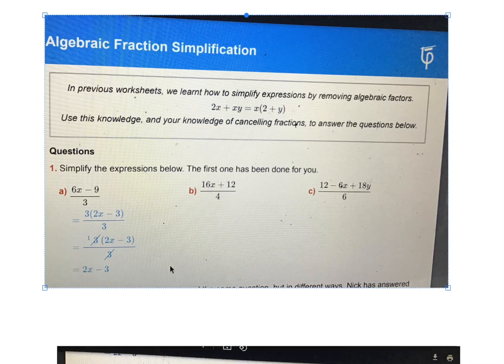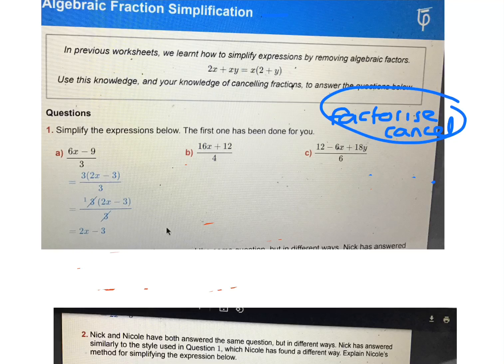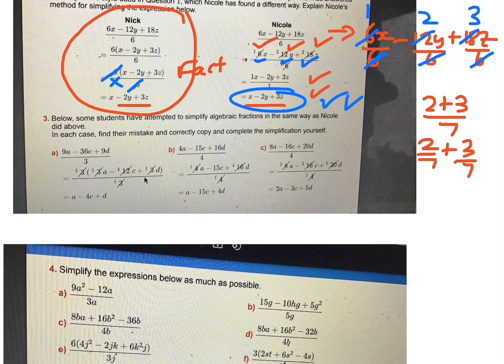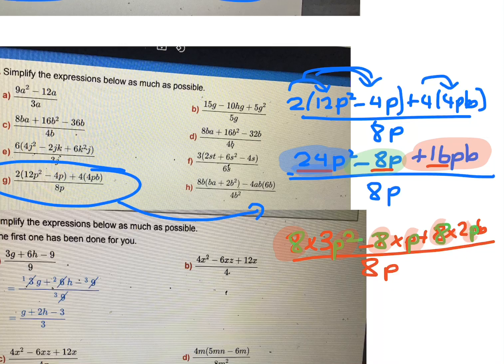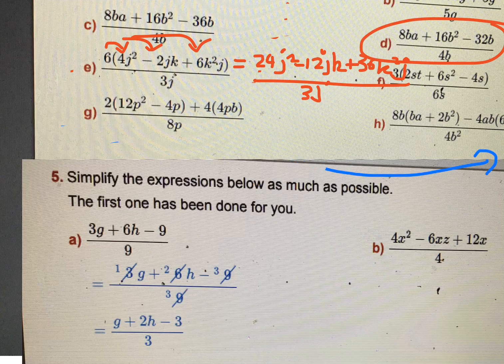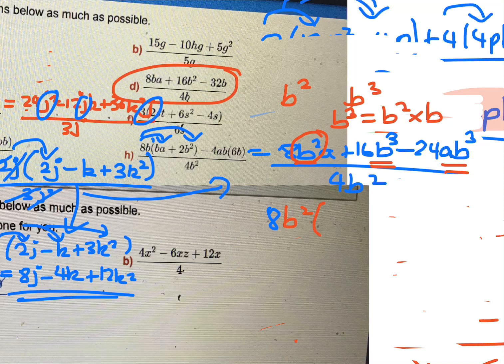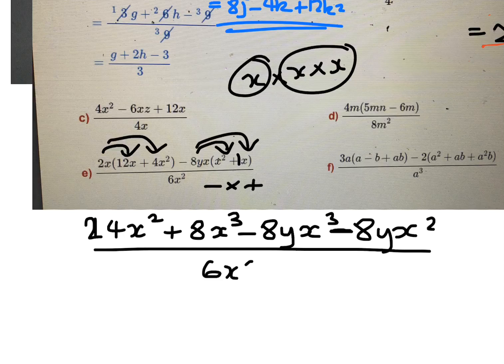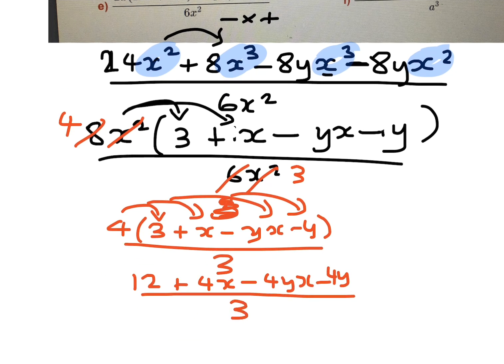4 Level 8 Algebra Algebraic Fraction Simplification